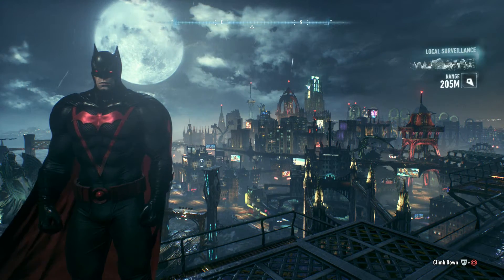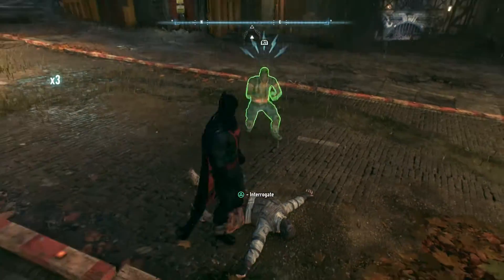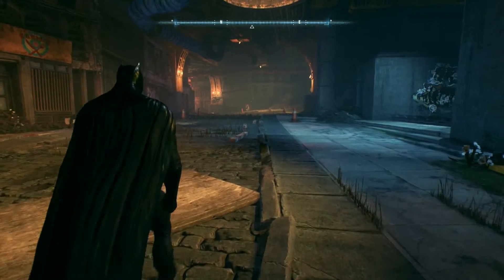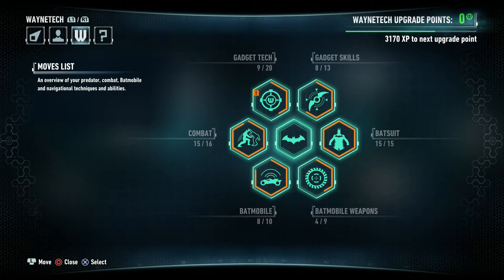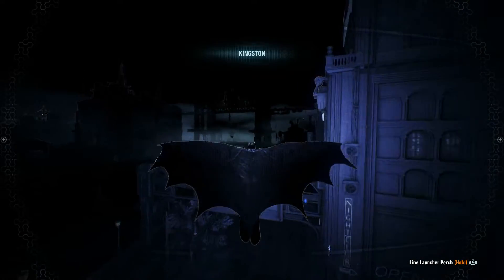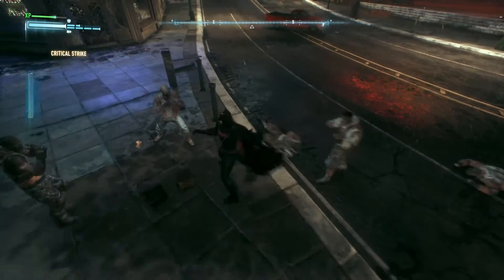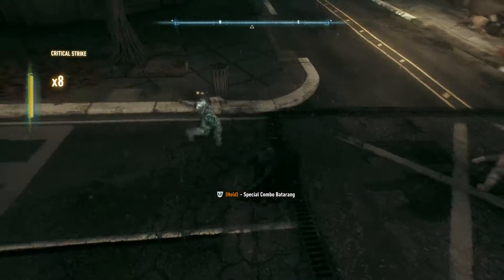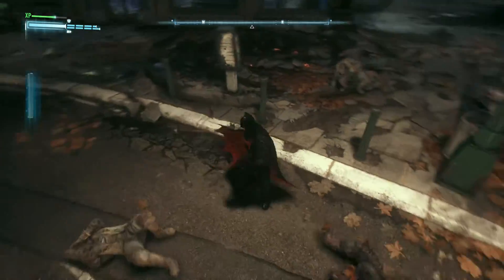Batman Arkham Knight PS4 Gameplay (HD 1080p) - Exploring Gotham - The Beast Plays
Batman Arkham Knight (PS4) Gameplay.
Batman Arkham Knight walkthrough.